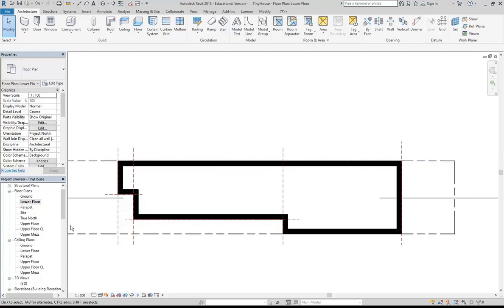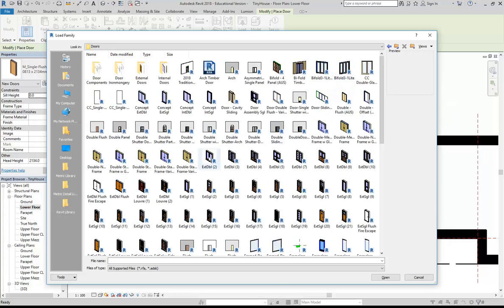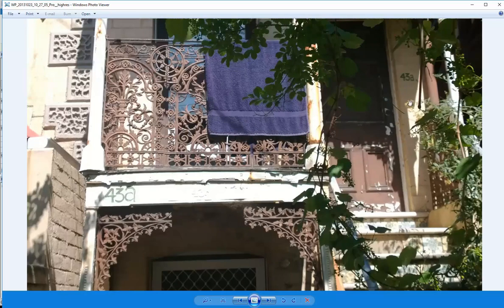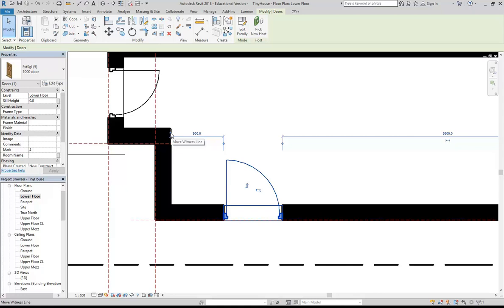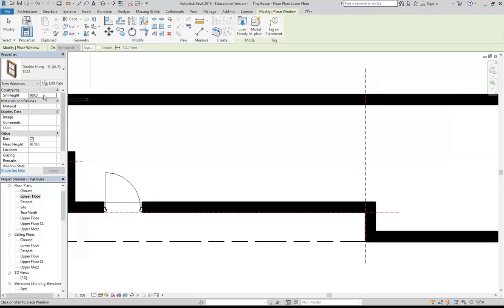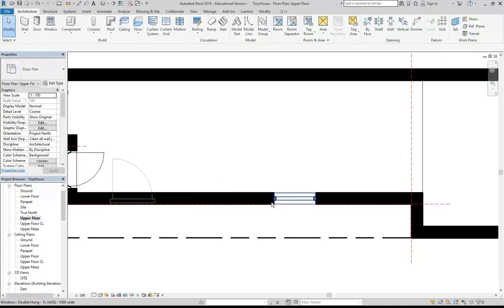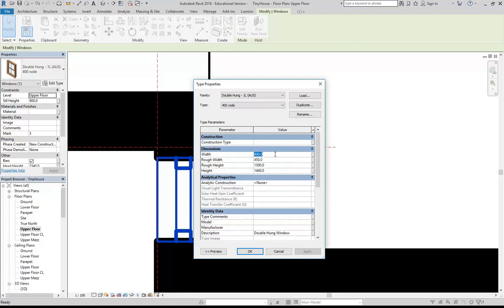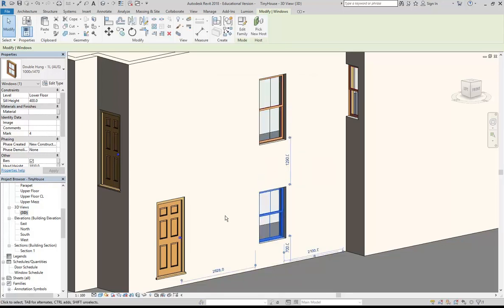Revit Tiny House 2018 05 Adding Doors and Windows